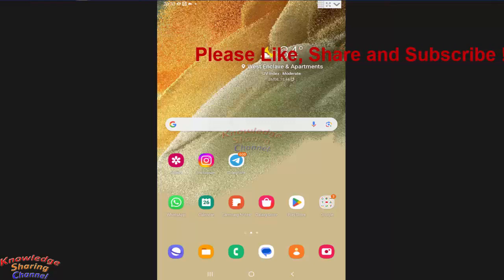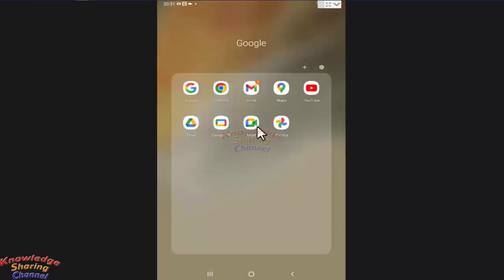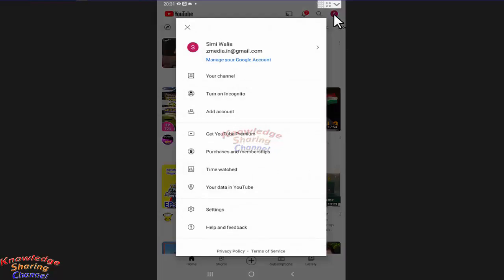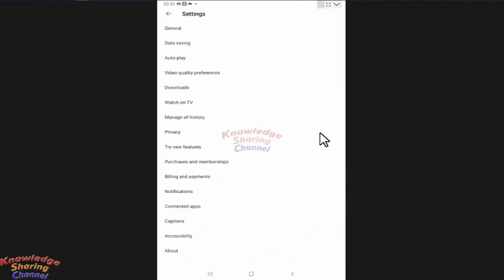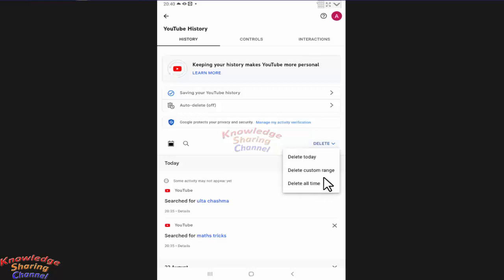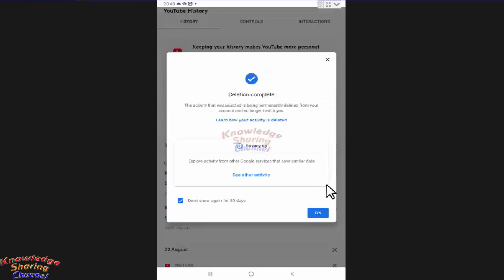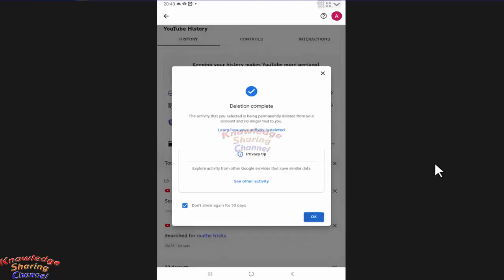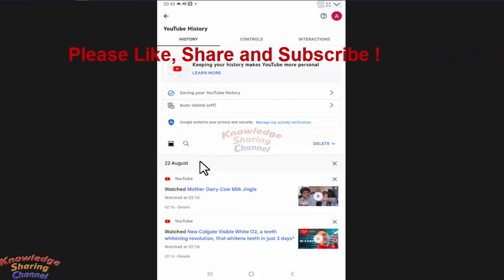How to Delete Youtube Search History Permanently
In this video we have shown How to Delete Youtube Search History Permanently Step by Step